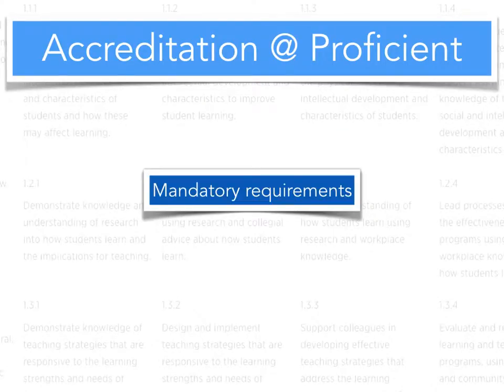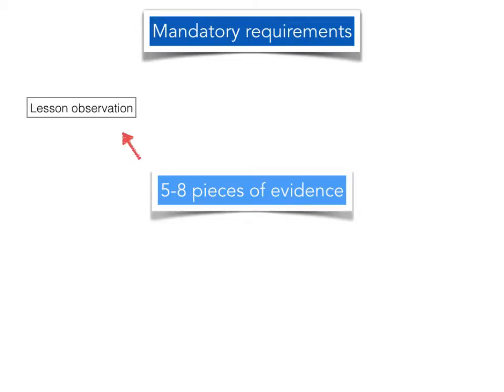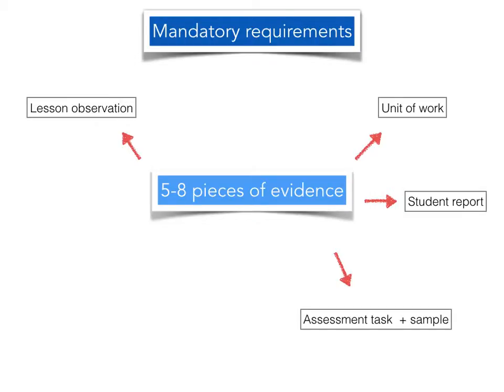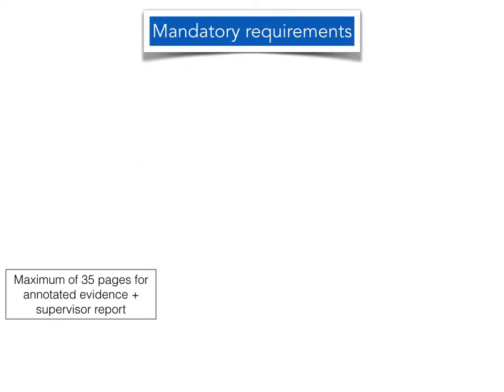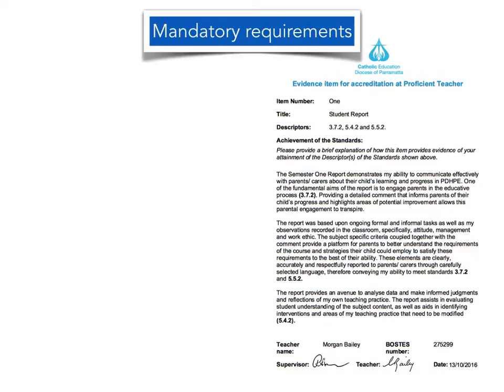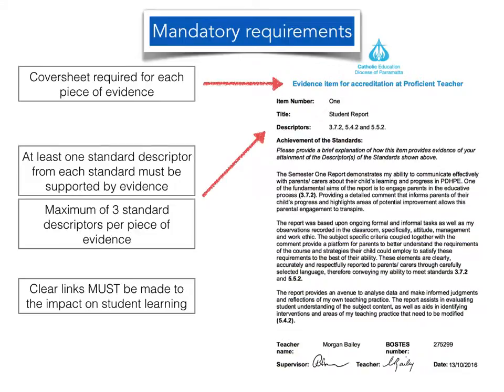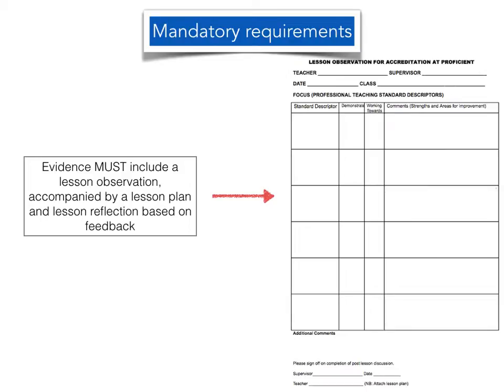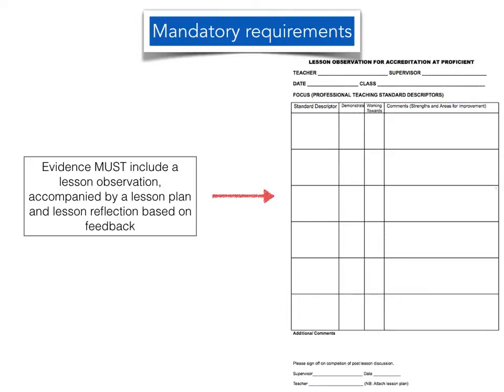Accreditation @ Proficient: Mandatory requirements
Some key mandatory requirements to consider when collecting and annotating evidence